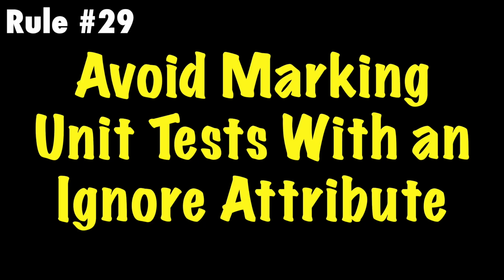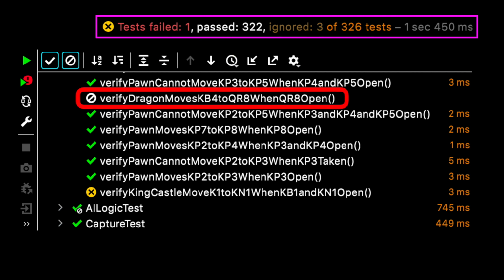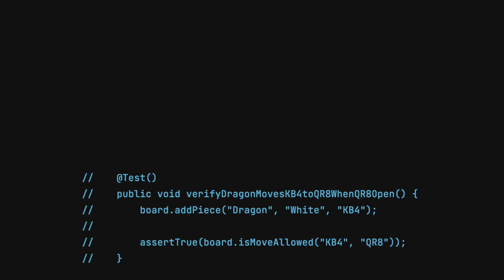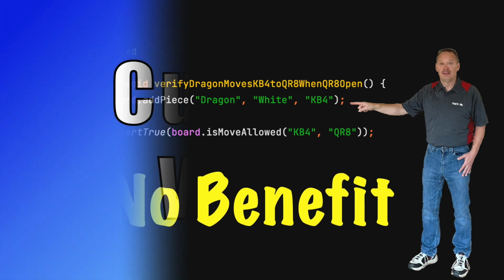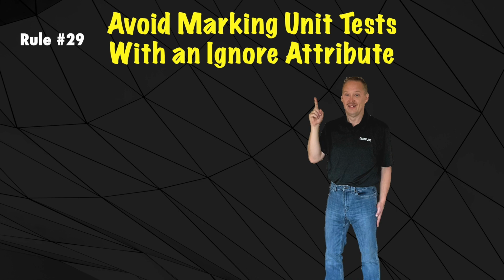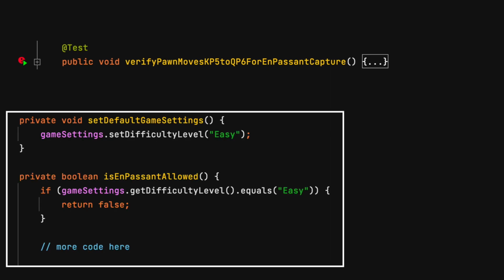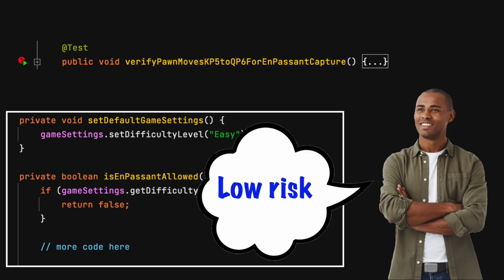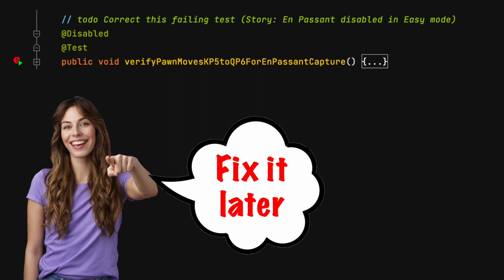Rule #29 - Avoid marking unit tests with an ignore attribute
RULE DESCRIPTION:

Objects must be easy to create and easy to test.  Only pass dependencies and configuration parameters into the constructor.  All other work should be done in method calls.

TIMESTAMP:

0:14 Intro
1:04 Current work includes testing
1:20 Using ignore during current work
2:18 When ignored tests can be checked in
3:08 I challenge you to avoid marking tests with an ignore attribute